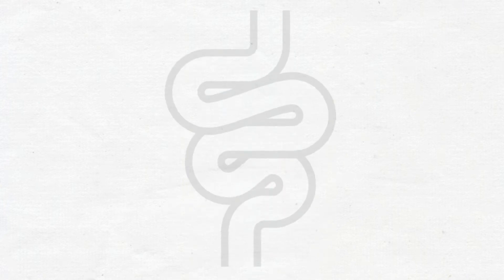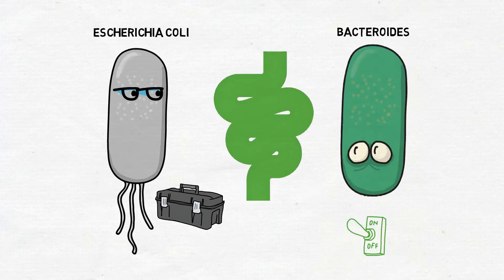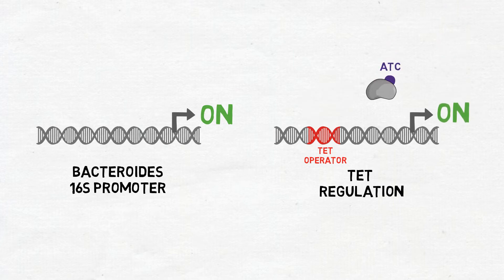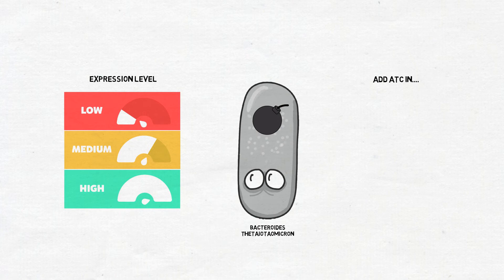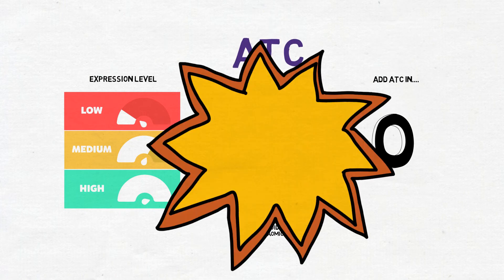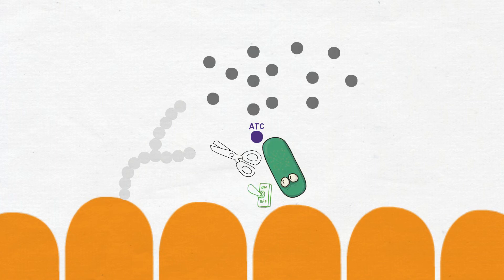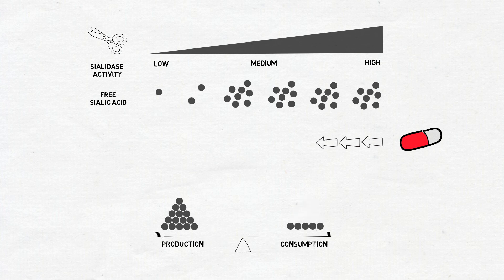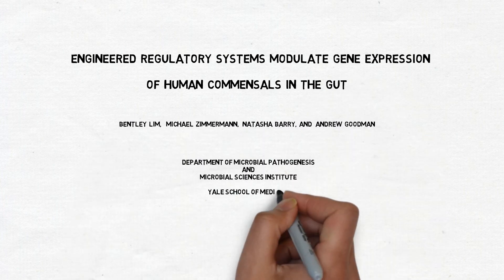Switching Gut Microbes On and Off/ Cell, April 20, 2017 (Vol. 169, Issue 3)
The gut microbiota is implicated in numerous aspects of health and disease. In this video and the paper published in the April 20 issue of Cell, Andrew Goodman’s group present a powerful system to modulate gene expression of a common member of the human microbiota in vivo inside the gut by providing an inducer molecule in drinking water.

Bentley Lim, Michael Zimmermann, Natasha A. Barry, Andrew L. Goodman (2017). Gene Expression of Human Commensals in the Gut. Cell 169.

Weston R. Whitaker, Elizabeth Stanley Shepherd, and Justin L. Sonnenburg (2017). Single-Cell Strain Distinction  in the Gut Microbiome. Cell 169.